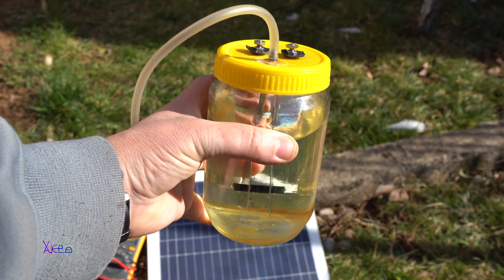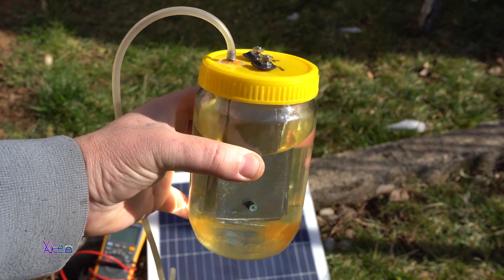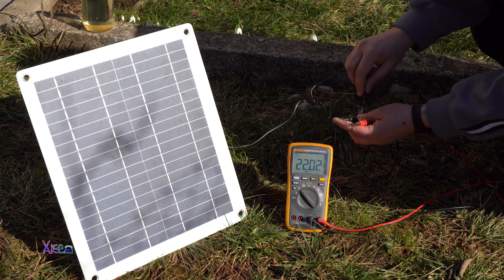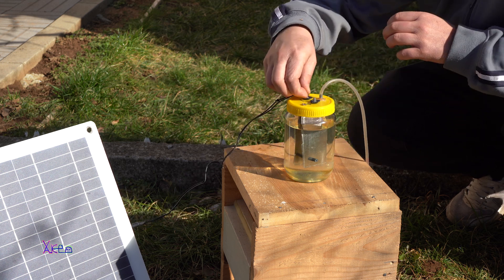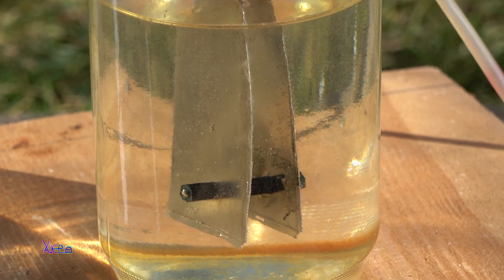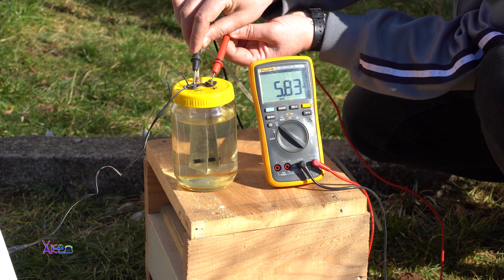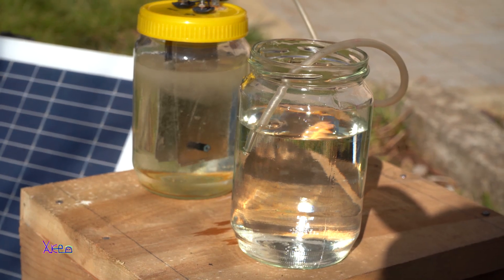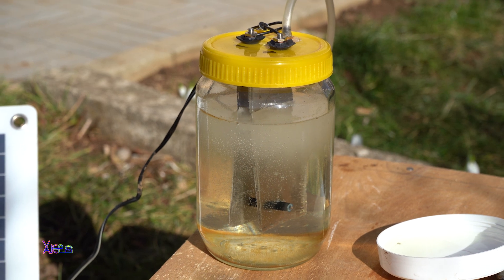Solar Powered HHO Generator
Simplest way to make HHO generator at home using 2 stainless steel plates,2 sets of bolts and nuts also stainless steel and jar.
Water splitting is the chemical reaction in which water is broken down into oxygen and hydrogen,Electrolysis of water is the decomposition of water (H2O) into oxygen (O2) and hydrogen (H2) due to an electric current being passed through the water.
water + baking soda = Electrolysis